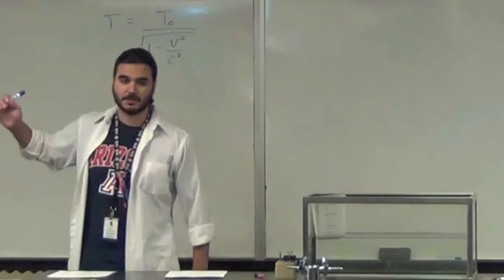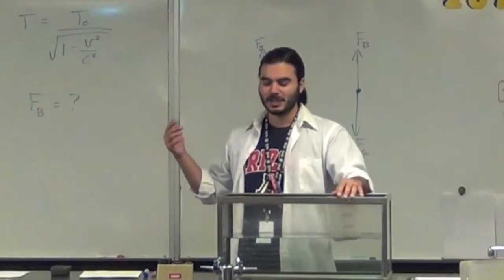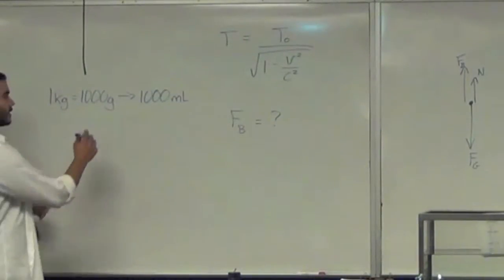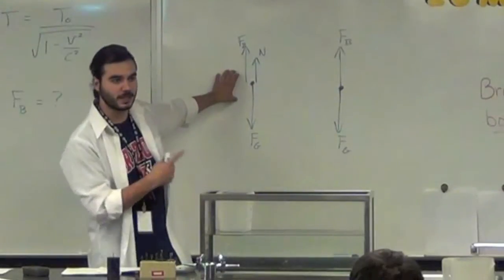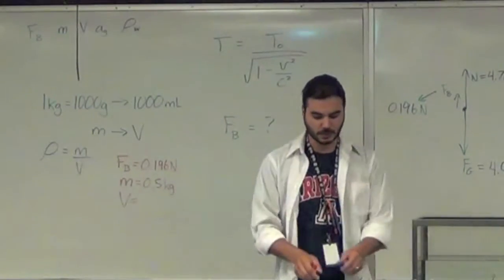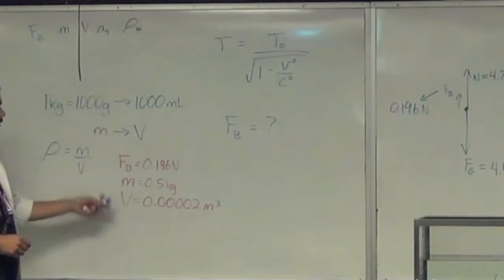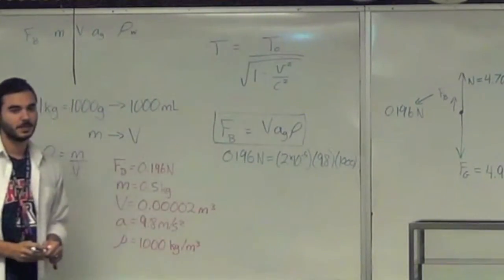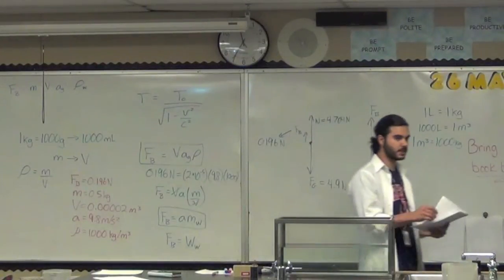CYFO How Metal Ships Can Float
Can you figure out (CYFO) how giant metal ships like aircraft carriers can float? I help you try to figure out the buoyancy force for yourself and then explain it all.

This was part of a lesson that I gave during a unit on Space Science (to see the other lessons from that unit click here to see the playlist Each lesson also had an accompanying assignment. If you're interested the questions (and answers) from the assignment are below

The questions from the assignment that I created to accompany this lesson are below.

1) How much does an aircraft carrier weigh if it displaces 64000 m^3 of water (water has a density of 1000 kg/m^3 and the acceleration due to gravity is 9.8 m/s^2)?

2) The density of air on Titan is 4.9 kg/m^3 which turns out to have almost no effect in terms of buoyancy force, so how dense would the atmosphere have to be for the buoyancy force on a person to be just 10 N? The acceleration due to gravity on Titan is 1.34 m/s^2, and the volume the person is 0.07 kg/m^3.

3) Titan is the only body in the solar system where humans could fly given how heavy we are and how we can only flap our “wings” hard enough to generate about 20 N of lift per square meter of wing area, but birds can fly here on Earth. One of the largest flying birds is the California Condor with a mass of 12kg and a wingspan of 3m. If their wings are 0.6m deep, how much lift must they generate per square meter of wing area? (Remember we figured out that the buoyancy force is negligible in a situation like this so you don’t need to take it into account).

For any teachers using this as a resource, or for those that are themselves participating in this unit and have finished the assignment (do not look at the answers until you have tried the problems yourself first), the answers to the questions from this assignment are below:

ANSWERS:
1)  6.27x10^8 Newtons.

2)  107 kg/m^3.

3)  65.3 Newtons per square meter. First figure out the area of their wings (3m x 0.6m = 1.8 square meters) then figure out its weight (12kg x 9.8m/s^2 = 117.6N) then divide to get the force (lift) per square meter of wing area.